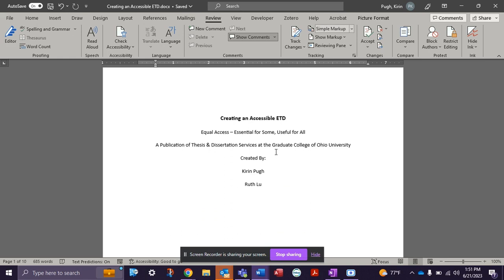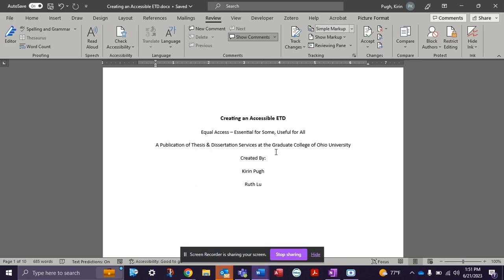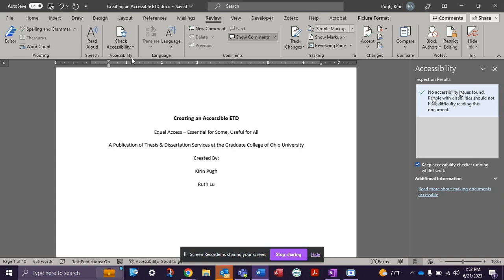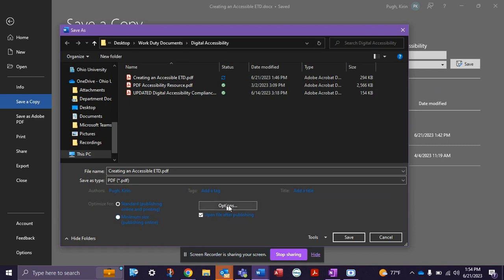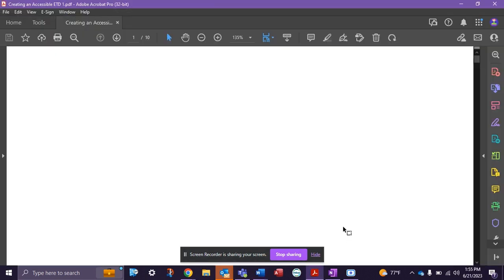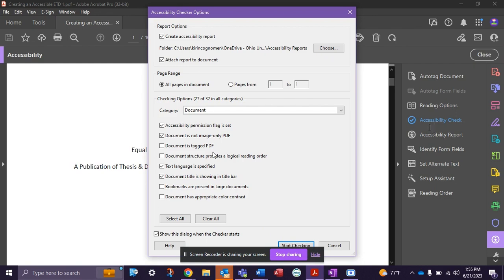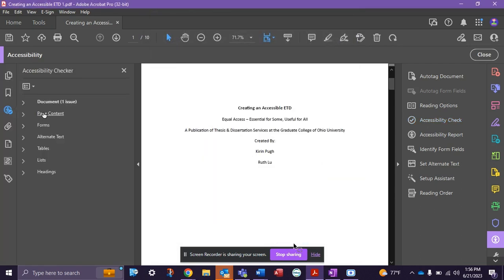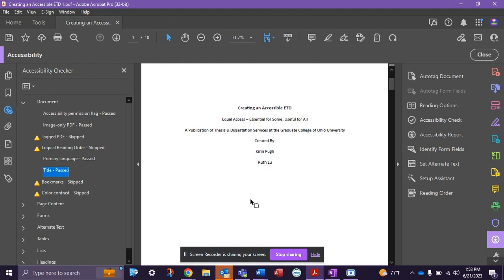Making Your Document Digitally Accesible: Tutorial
This is an introductory video that walks you through the steps required to create a digitally accessible electronic thesis or dissertation. You'll learn how to run an accessibility check on Word (1:17), convert Word to pdf (2:16), and run an accessibility report on Adobe Acrobat Pro (3:22).

Chapters:
0:00 Introduction
0:15 Explanation of digital accessibility
1:17 Word accessibility check
2:16 Exporting Word to PDF
3:22 Reviewing PDF accessibility
6:00 You're done!

All ownership of the materials shown in this video belong to Ohio University.